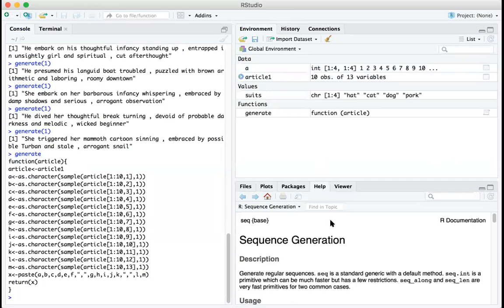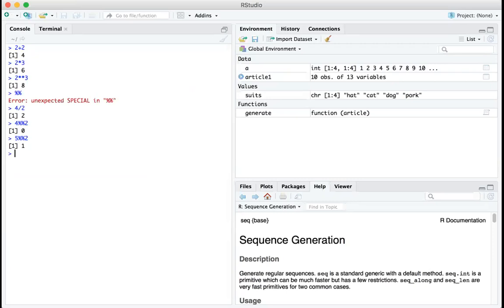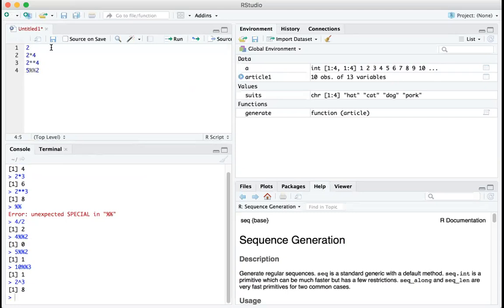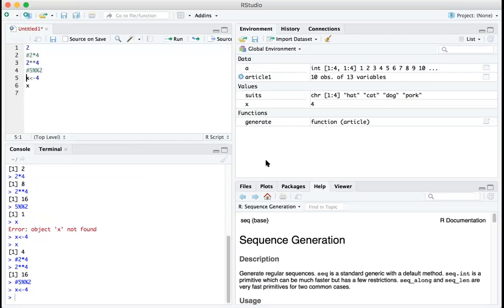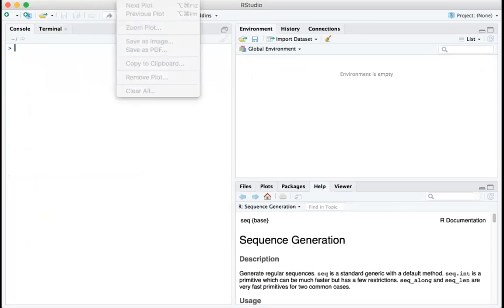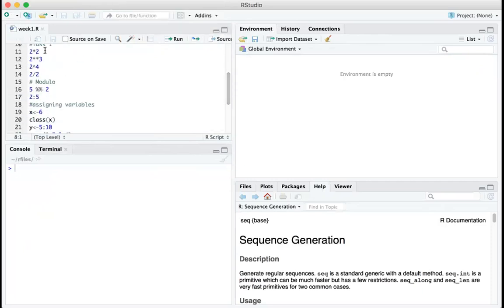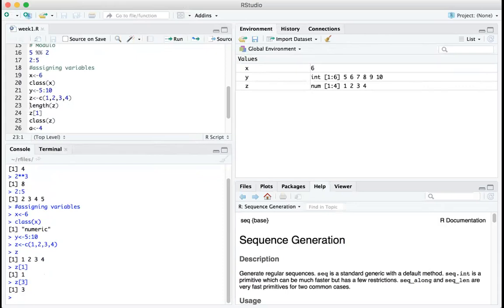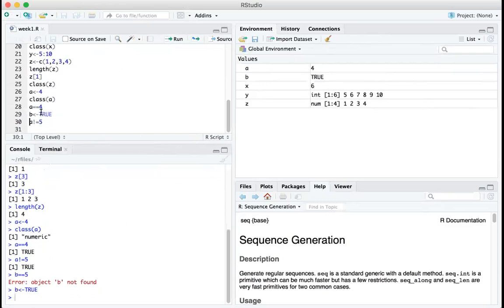Week 1 Recap and Q&A 30-Day R Programming Challenge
Week 1 Review of the topics covered so far in 30-Day R Challenge.